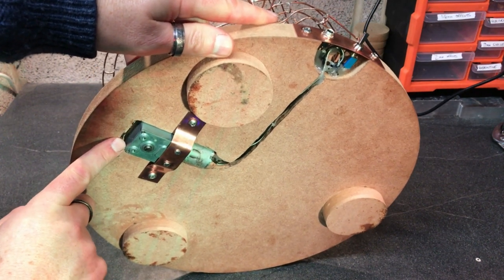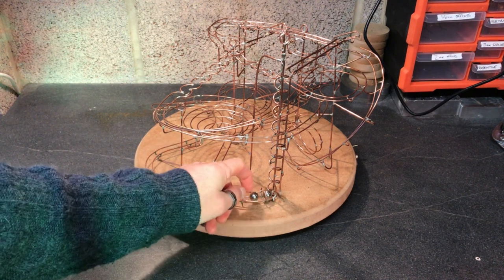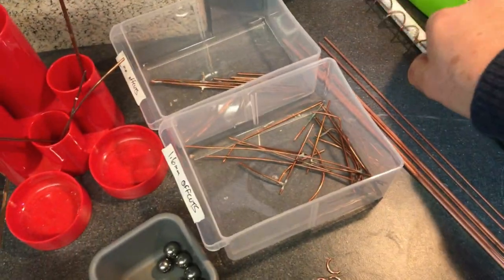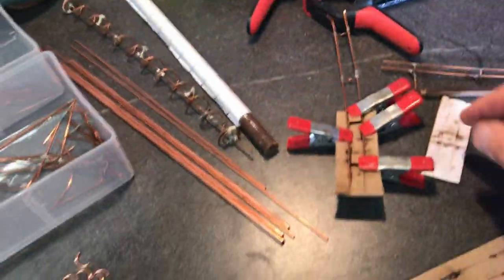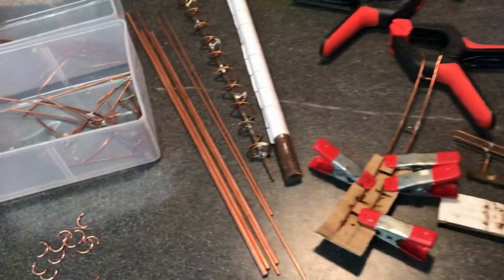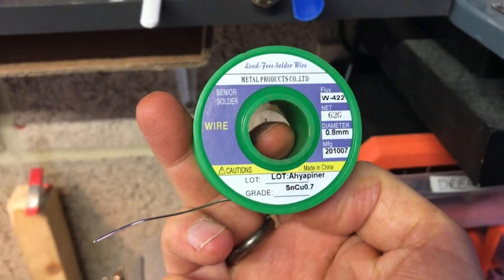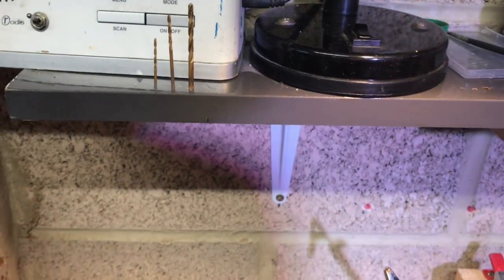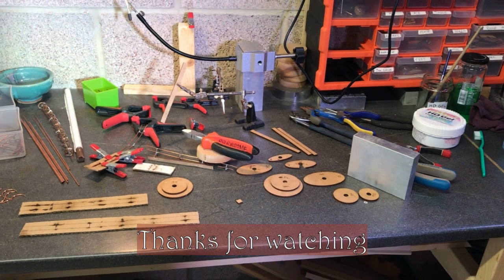Rolling Ball Sculpture // Tips and Tooling // Copper Wire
Video showing my workbench and tooling that I used to make my prototype copper rolling ball sculpture.

I use 1.6mm and 2.0mm copper wire with 12.7mm stainless steel balls.

Background Music
Artist: Ennio Máno
Composers: Ennio Máno